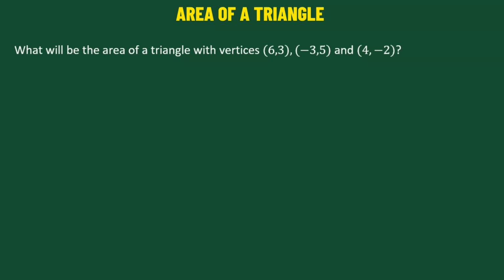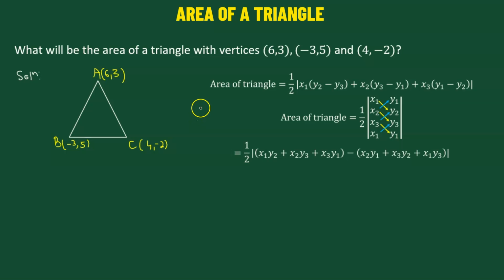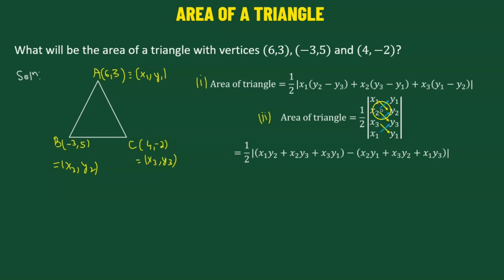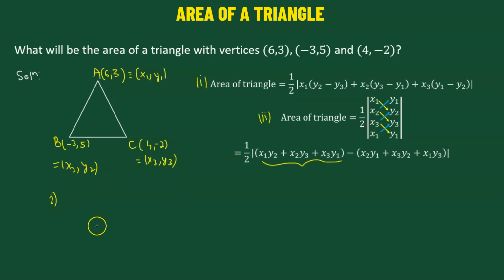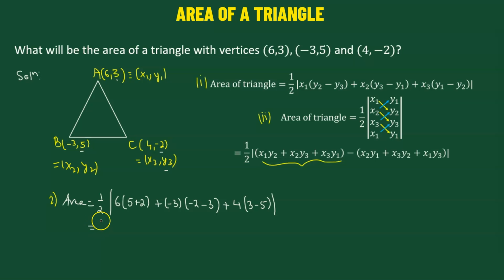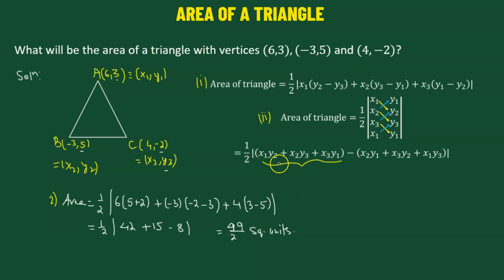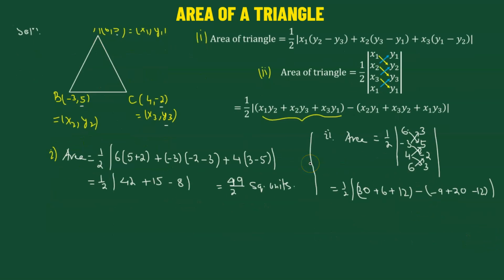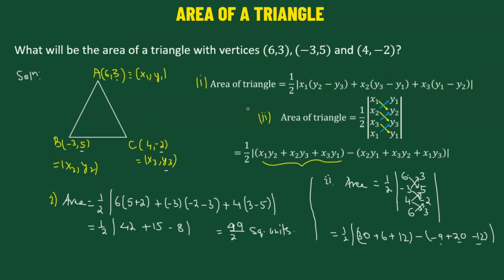3 | Points and their co-ordinates | Area Of A Triangle - Worked Out Problem